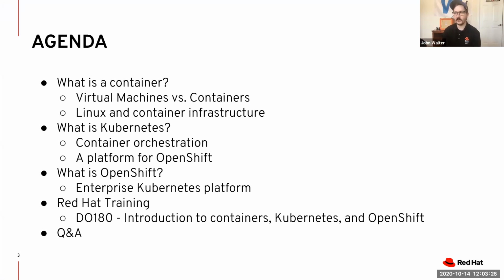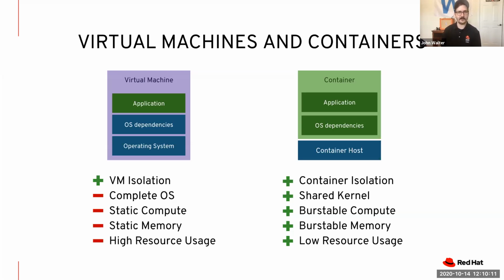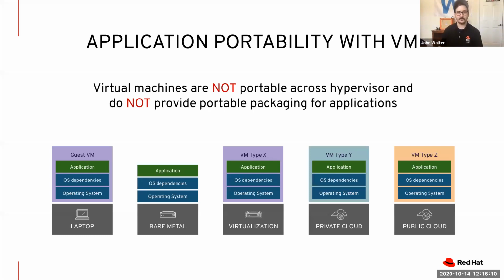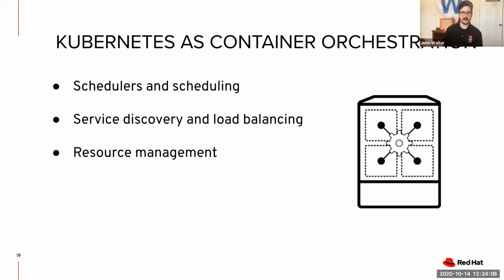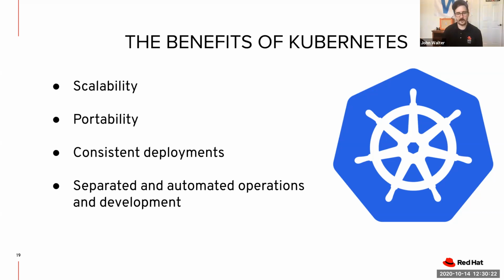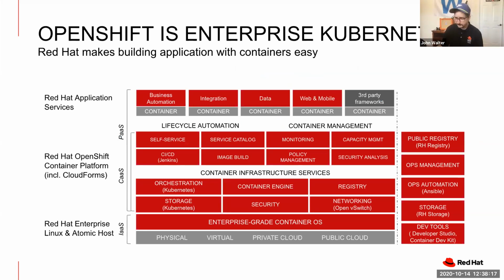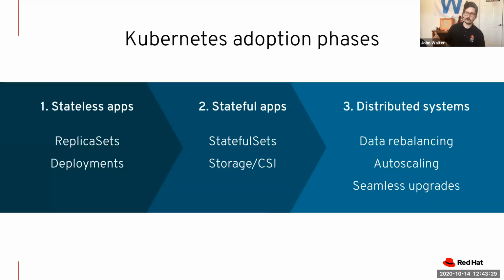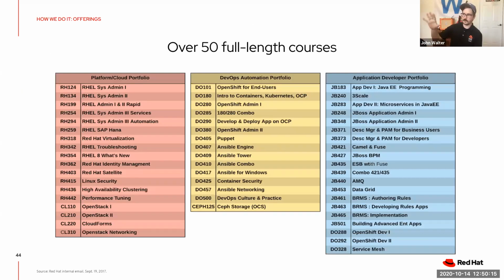Kubernetes 101—an introduction to containers, Kubernetes, and OpenShift from Red Hat Training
Administrators and developers are increasingly seeking ways to improve application time to market and improve maintainability. Containers and Red Hat® OpenShift® have quickly become the de facto solution for agile development and application deployment.

Red Hat Training has developed a course that provides the gateway to container adoption by understanding the potential of DevOps using a container-based architecture. Orchestrating a container-based architecture with Kubernetes and Red Hat® OpenShift® improves application reliability and scalability, decreases developer overhead, and facilitates continuous integration and continuous deployment.

In this webinar, our expert will cover:

An overview of container and OpenShift architecture.
How to manage containers and container images.
Deploying containerized applications with Red Hat OpenShift.
An outline of Red Hat OpenShift training offerings.